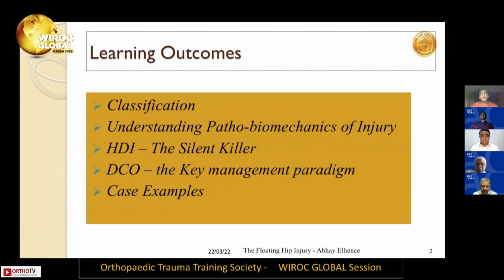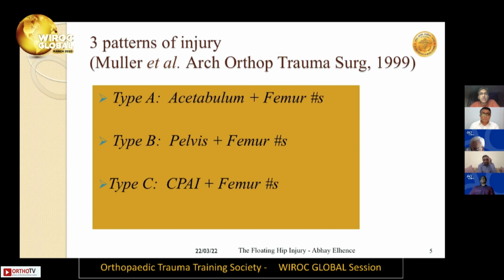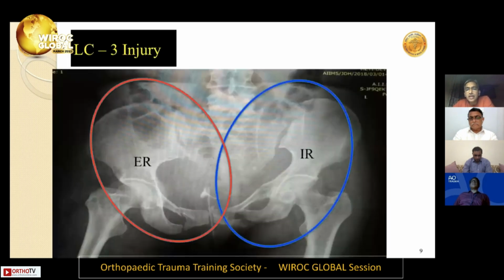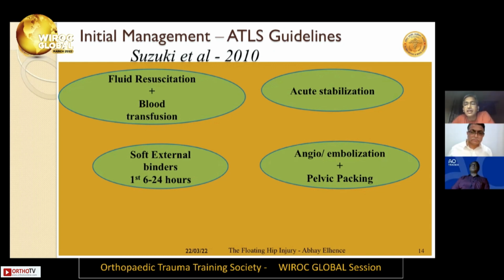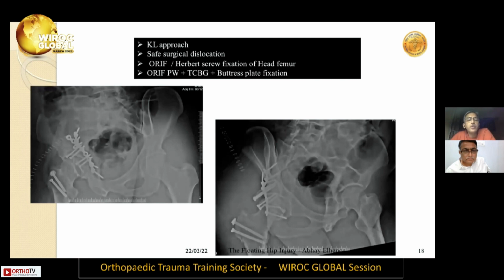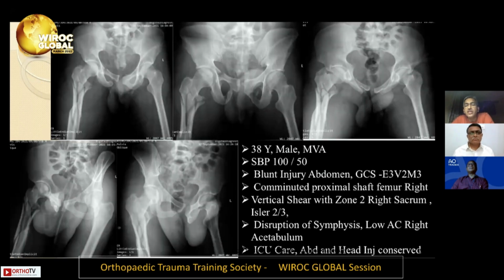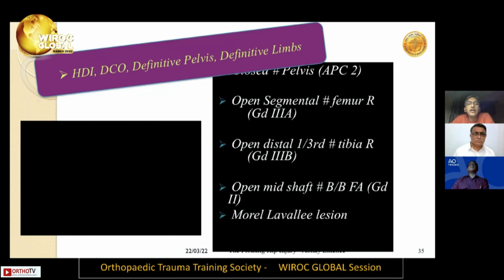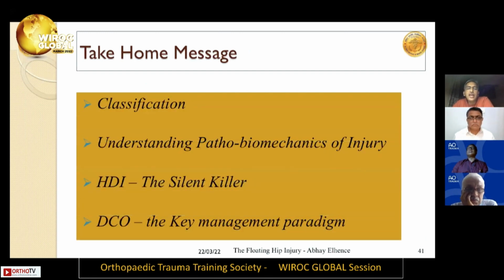Wiroc Global 2022 : THE FLOATING HIP - Dr. Abhay Elhence